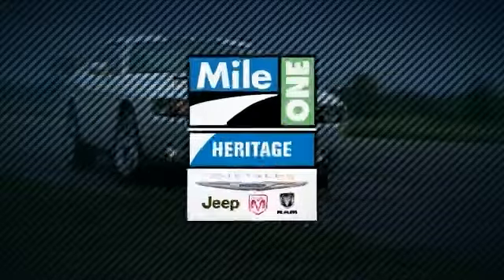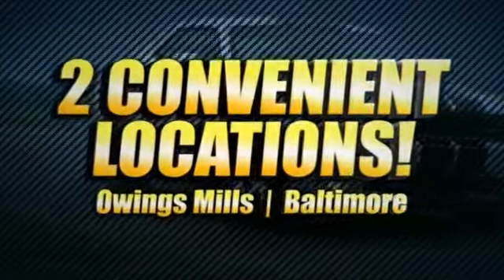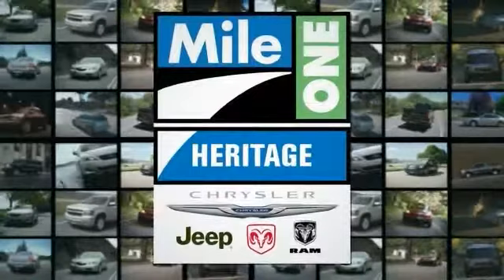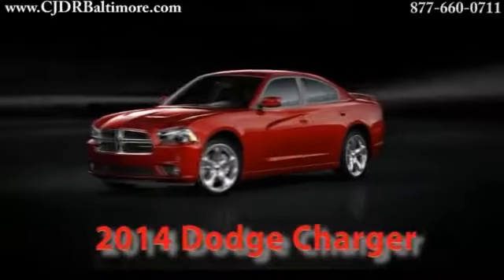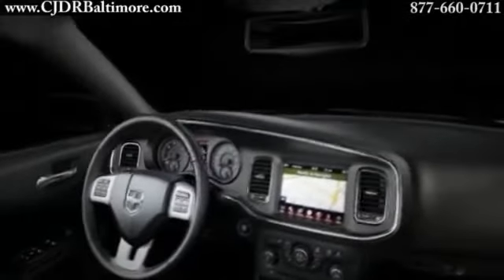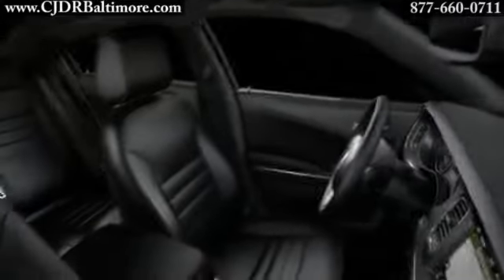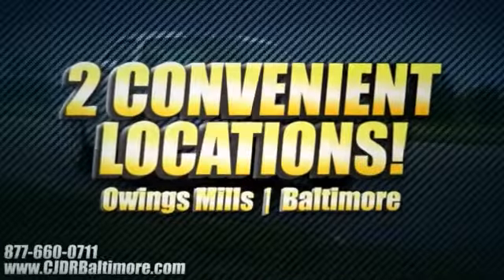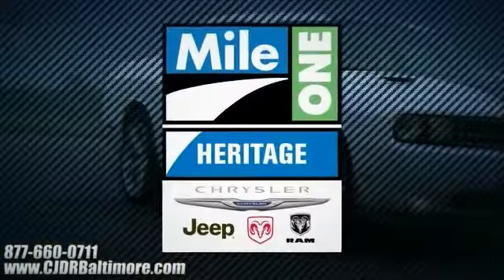New 2014 Dodge Charger Interior Owings Mills Baltimore MD